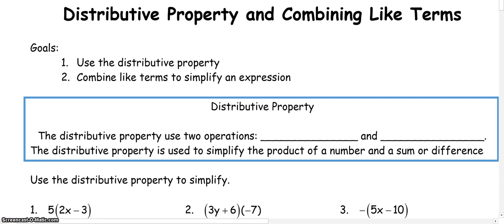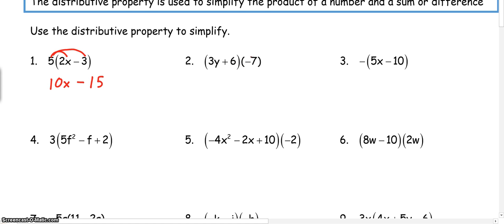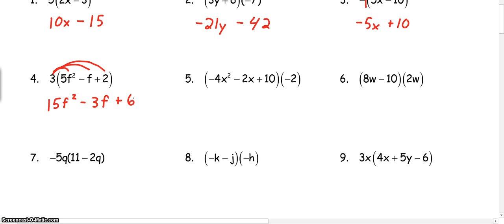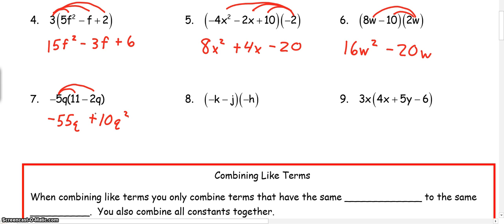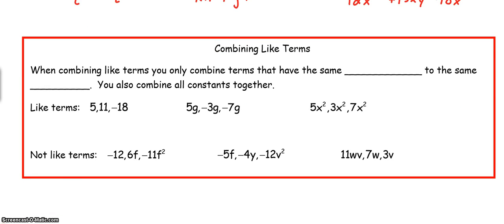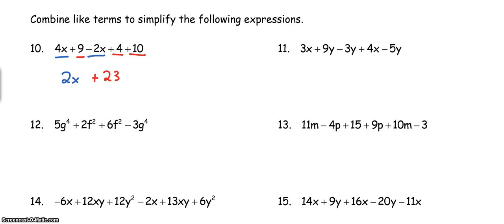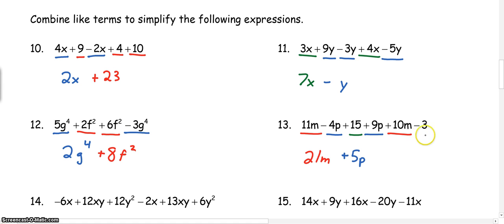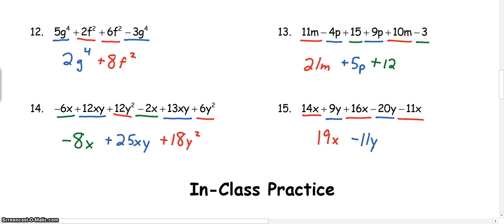Distributive property and combining like terms